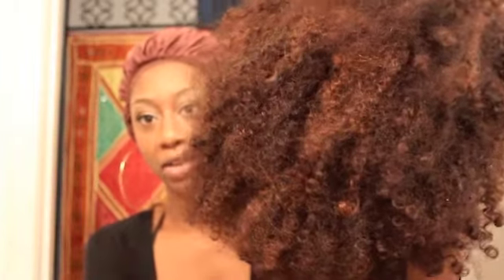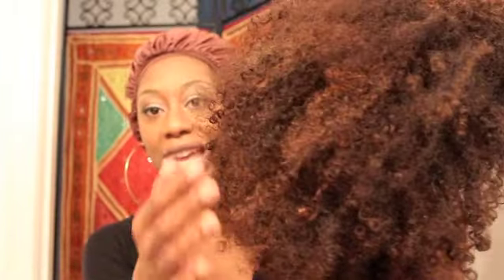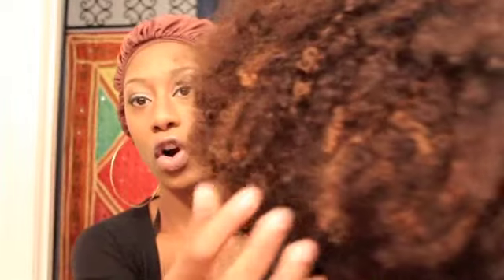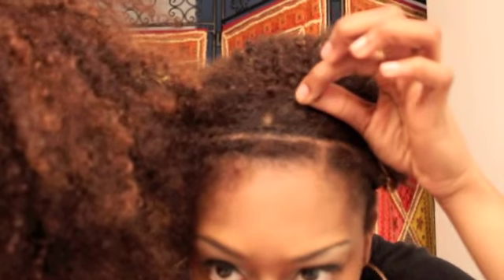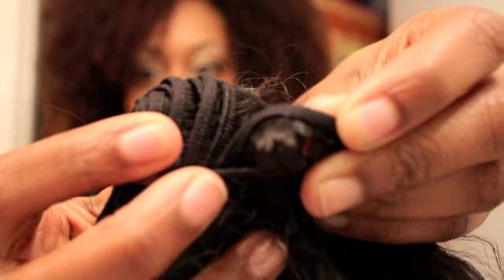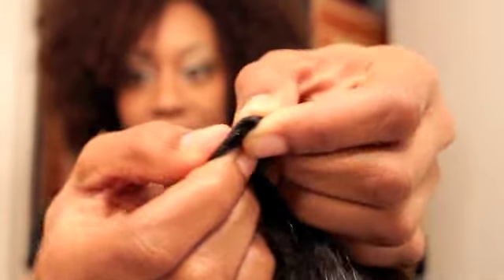Review of Glamour House of Hair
Just wait. you're gonna love it!